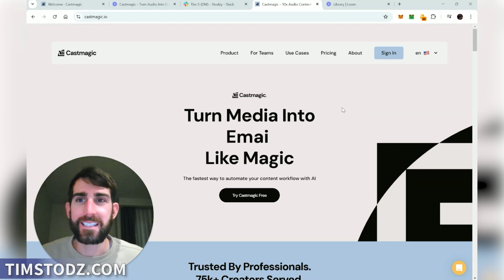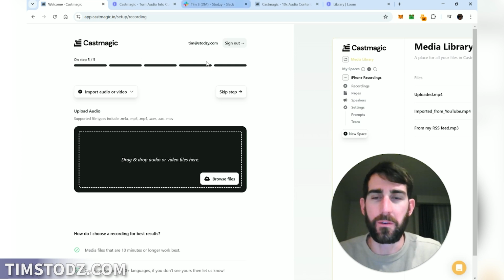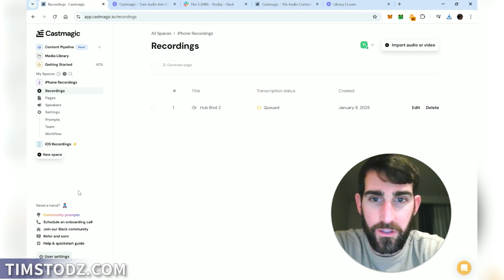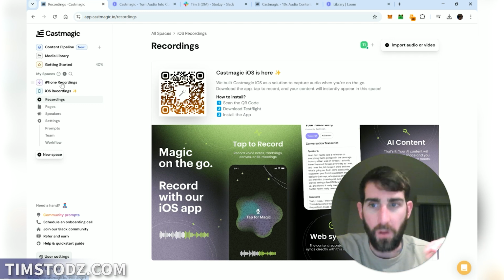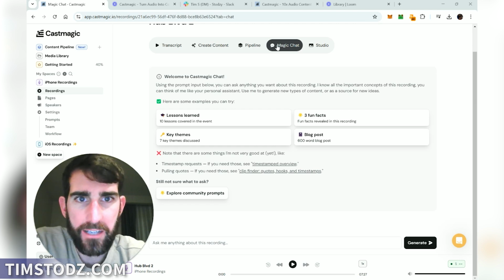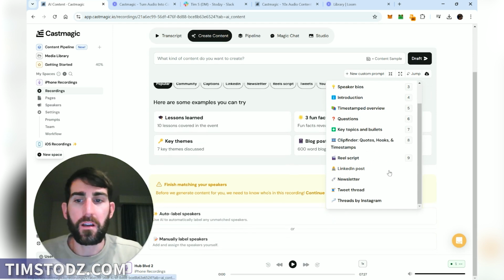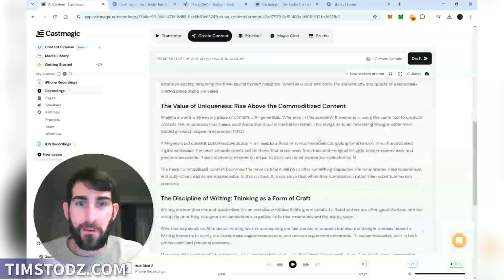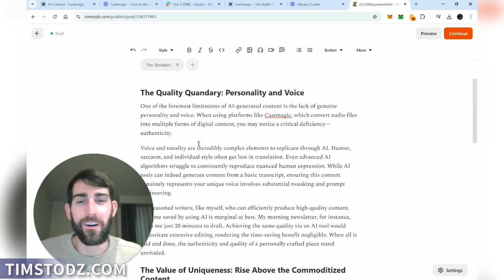This AI Tool Will Change the Way You Create Content FOREVER! 🚀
In this video, you’ll discover how AI tools like Cast Magic can help streamline content creation, including blog posts, LinkedIn updates, and more. If you've ever wondered how to repurpose audio notes into written content, this tool could be a game changer. While it’s not a perfect replacement for a personal writing touch, it offers unique features for automating and organizing content. You’ll also learn how to leverage AI for idea generation and social media scheduling, saving hours of work each week. By the end of the video, you'll have actionable strategies to experiment with tools like this to scale your content output and grow your business without losing your authentic voice.

How to use AI to repurpose voice memos into different types of content.
Why some tools are better suited for specific tasks like LinkedIn posts or blog outlines.
Time-saving techniques for scheduling social media content using AI-generated ideas.
The pros and cons of Cast Magic compared to other AI tools like ChatGPT and Claude.
📌 Why Watch?

🔧 Get hands-on tips for maximizing AI tools.
💡 Unlock new ideas for content creation.
⏱️ Save time while maintaining quality.
🛠️ Learn to repurpose your content for different platforms.

00:22 Introduction to Cast Magic
01:38 Exploring Features
02:37 Transcription Process
03:05 Content Creation Workspace
04:44 Formatting Content
05:26 Review and Feedback